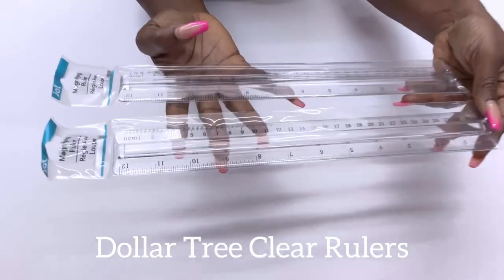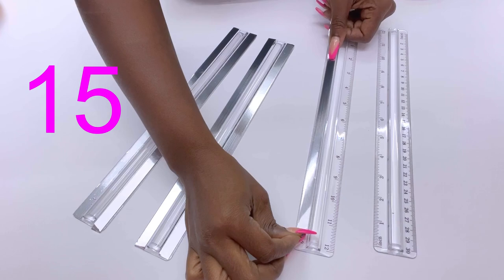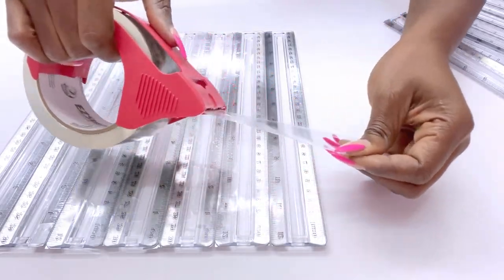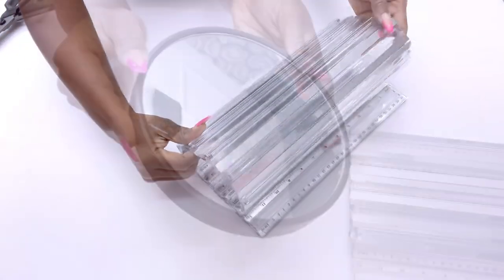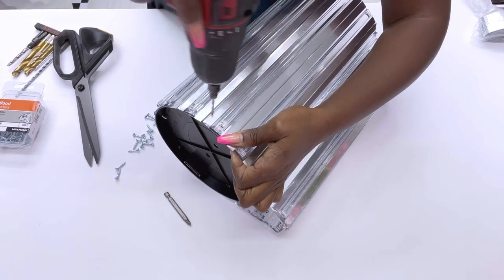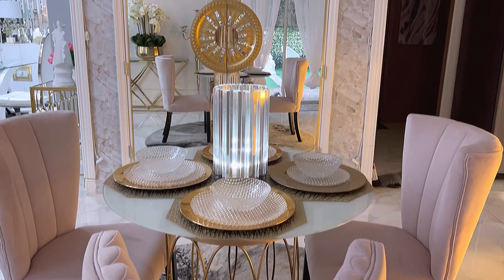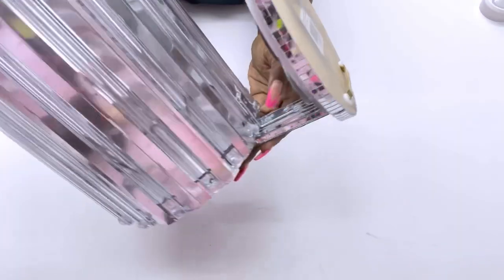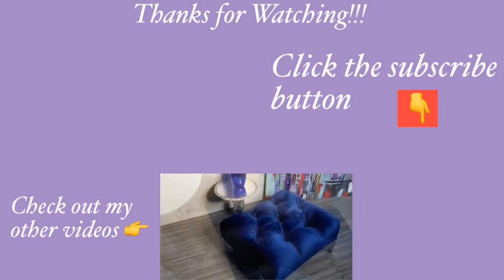SEE HOW SHE USES DOLLAR TREE RULERS in 3 WAYS! DOLLAR TREE CHRISTMAS DIY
SEE HOW SHE CHANGED DOLLAR TREE RULERS FOR CHRISTMAS! 3 in 1 DOLLAR TREE DIY

HERE ARE THE ITEMS USED:
DOLLAR TREE:
Clear Rulers
Round mirror

OTHERS:
Silver Tape
Mirror Mosaic Tiles
Transparent Tape and Gems
Screws
Wood & Corner braces
Remote control push light

FOR OTHER DIY PROJECTS:
Mirror Tiles:
Small and Handy Drill Gun:

yoduvh_diy